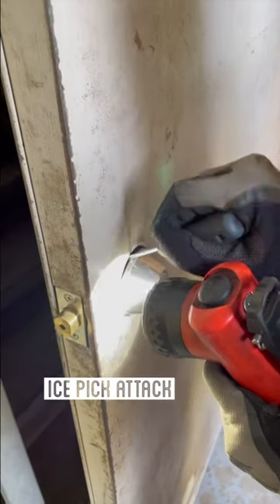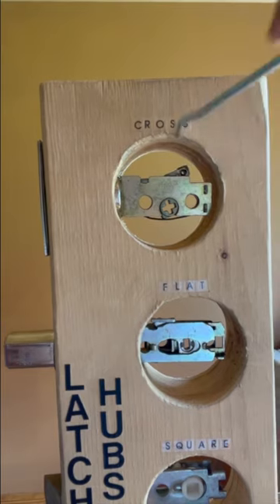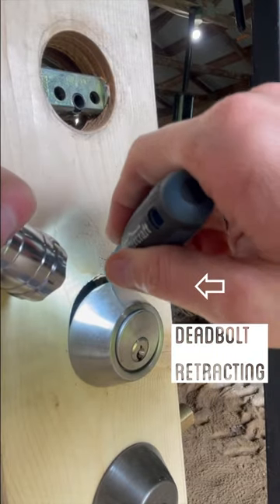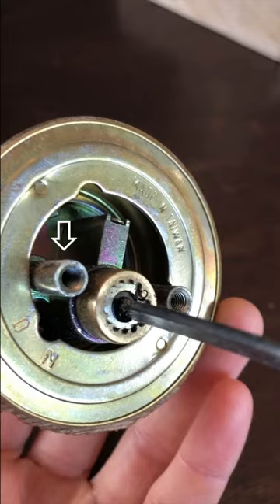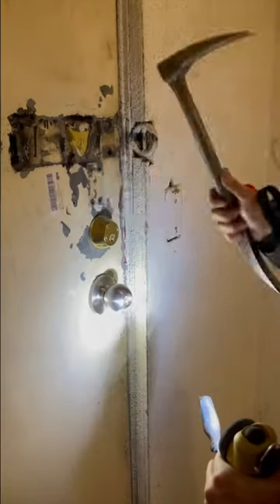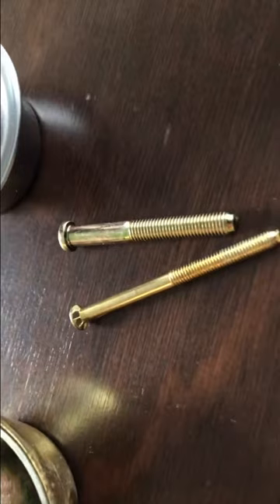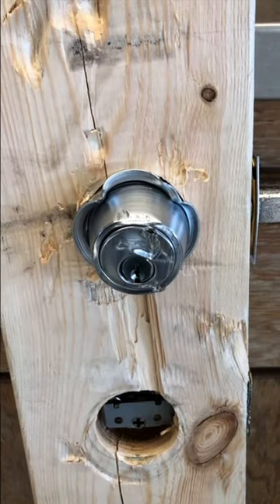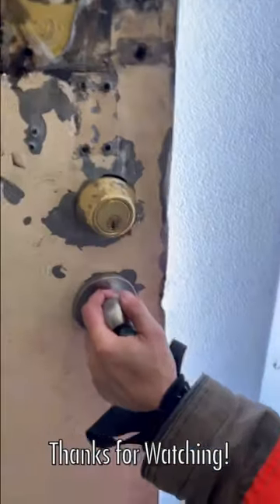Deadbolt Through the Lock Forcible Entry: Ice Pick Attack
An ice pick attack is my plan A on deadbolts, if I am trying to enter respectfully.  However, it only works on low grade (cheap) deadbolts.  High grade deadbolts have guards built into them to prevent ice pick attacks.

In my experience, high grade deadbolts can be tough to enter through respectfully.  I find we end up doing just as much damage as if we did conventional forcible entry… hence that’s my plan B.

I have also seen a Schlage deadbolt that did not the mechanism on its topside to do an ice pick attack.  In this case I would try to pull the lock cylinder as far away from the door as possible, and cut the two screws using mini bolt cutters… and then attack the latch hub.